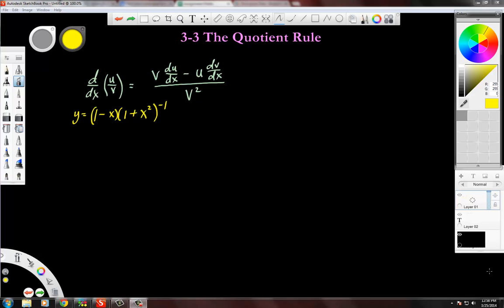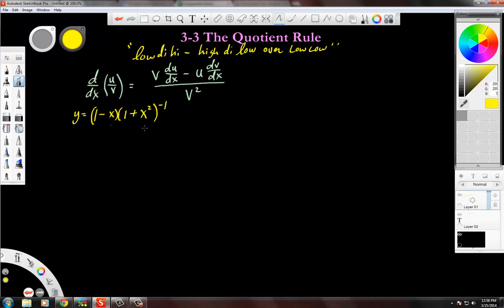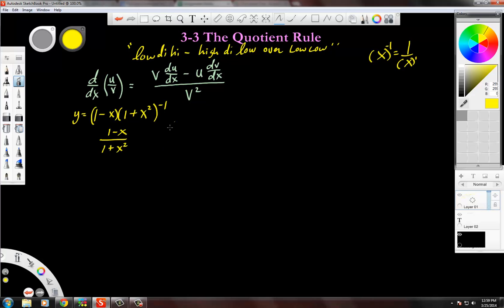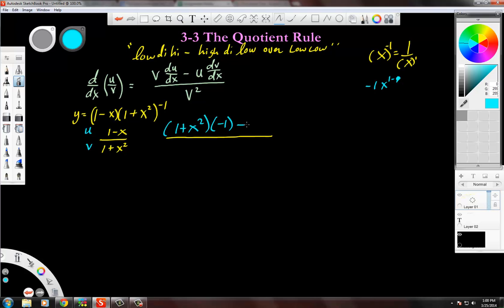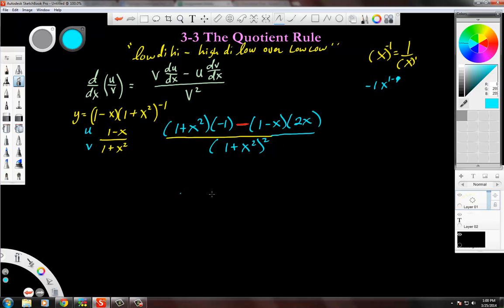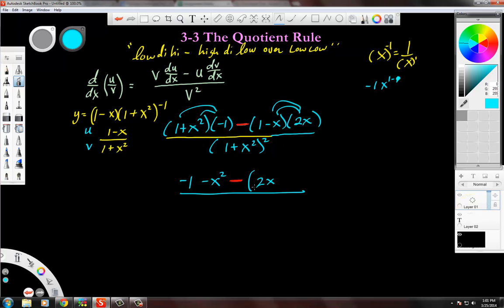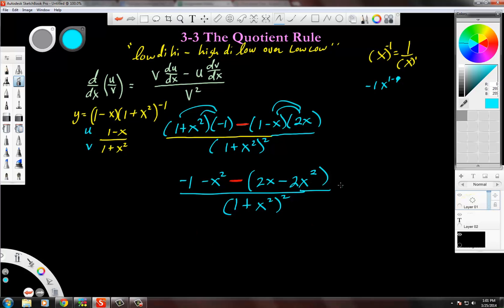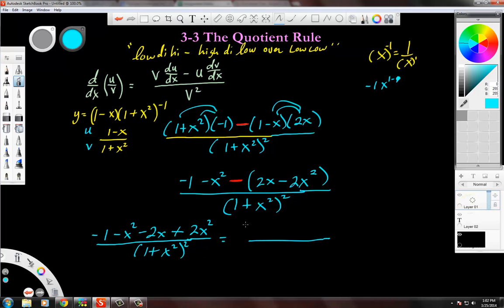Calculus 3.3 Rules for differentiation part 4